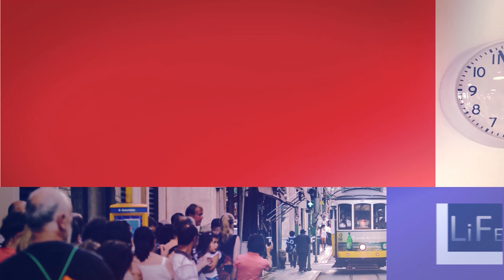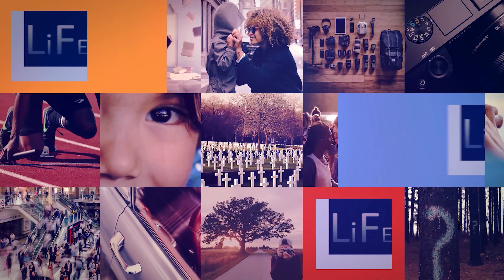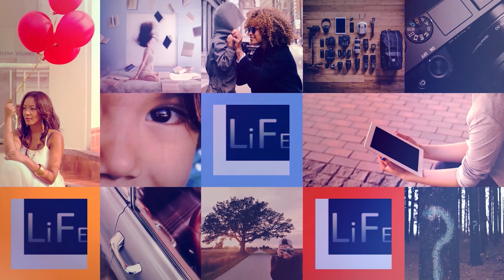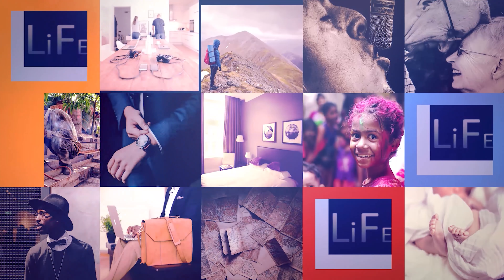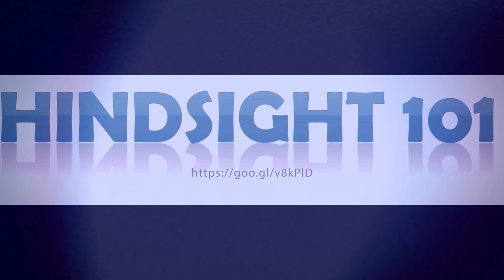How To Never Have a BAD Resume Again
Here are 7 tips on writing a great resume. Haven't updated your resume or just don't know how to do one check out these helpful tips.

Resume for Dummies

Channel description:
Ever say to yourself "I wish I would have known that earlier". Well my site tackles that question, from experiences I've gained in everyday life. Things such as buying a TV, fashion for the workplace, leasing a car and much more. This is an open forum where you can ask questions and hopefully learn from my experiences and from my closest colleagues.